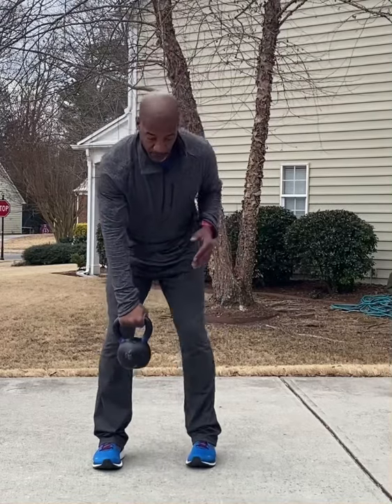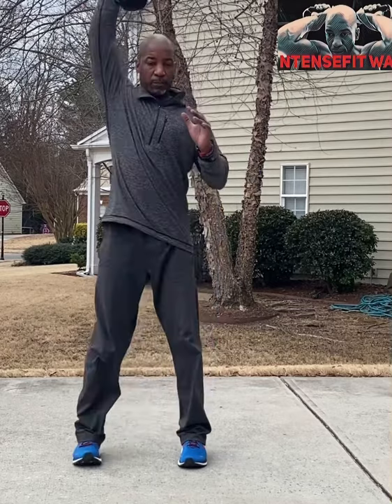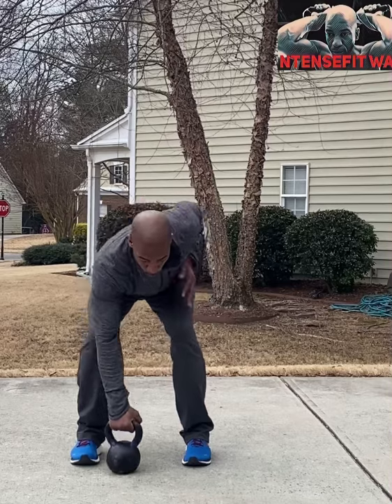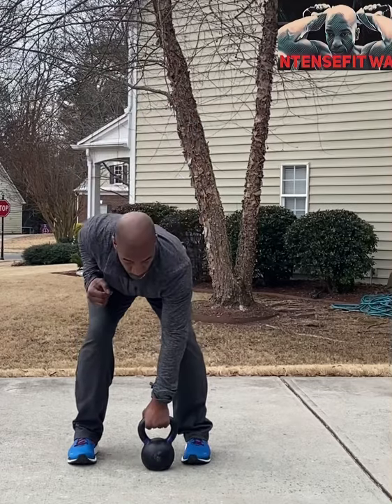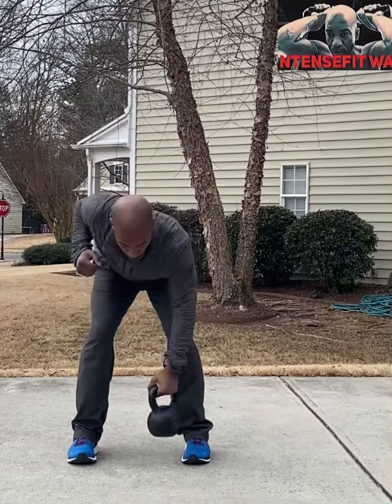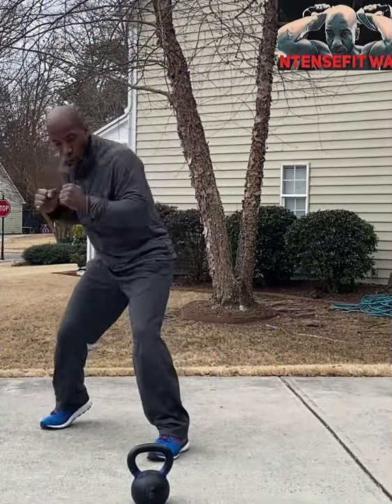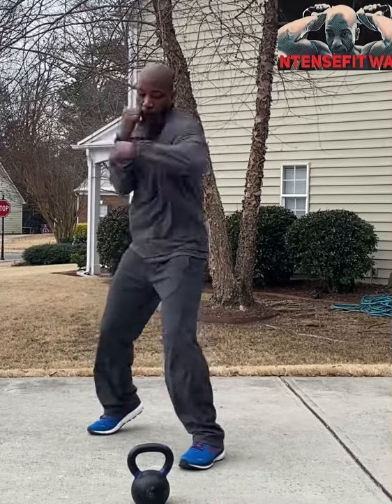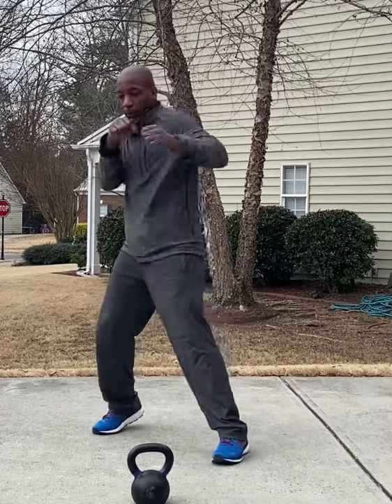Grandma-ma Kettlebell Boxing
Deadlift, Row, Clean, Rear Lunge Press 1 minute each Side.

Boxing Combinations 1 minute
1.6.3.S.3b.Roll.4b.2.3.2-1.1.Pull.2.3.2.bb.3.2.3 old combo.
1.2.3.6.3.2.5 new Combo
3 minute Rounds all together

4 Rounds.
Go!
$CoachDC6